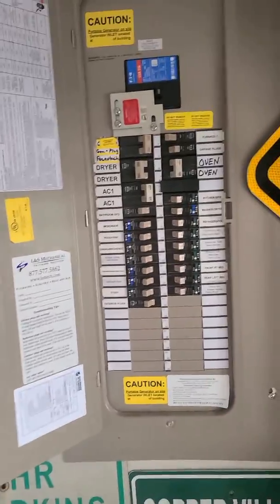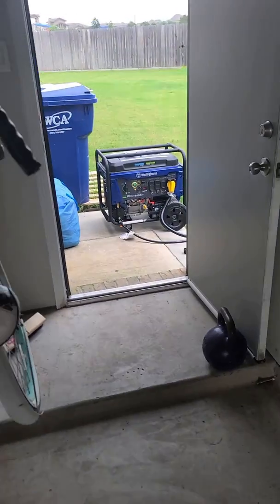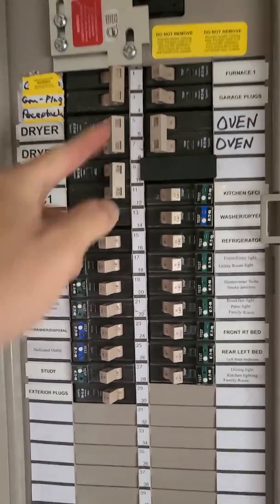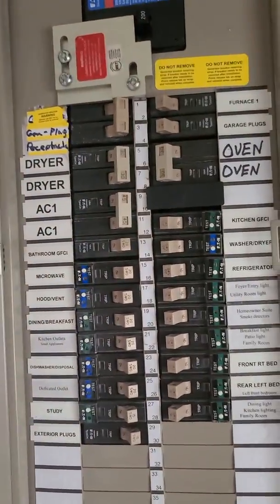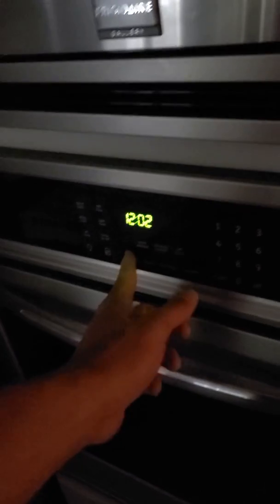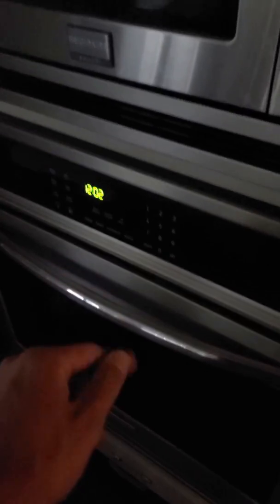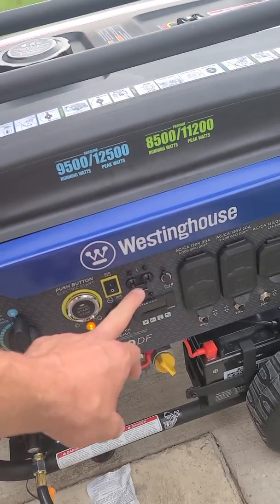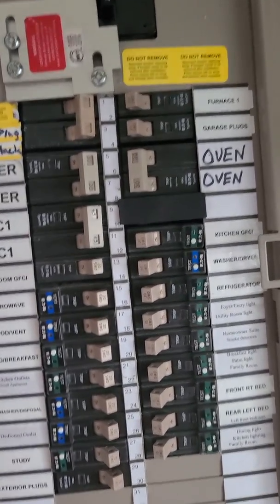Running 4 Ton AC+ with Westinghouse Generator 9500/12500 (Part 1 of 2)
Hard Start Kit:

Generator:
Westinghouse 9500/12500 DF (Dual fuel)

AC:
Lennox*4 Ton*PH 1*RLA 19.9*LRA109.9*Nominal Volts 208/230 min 197 Max 253*Min ckt Amp 26.7

Crayola Crayons: